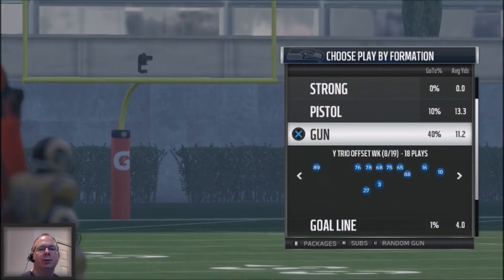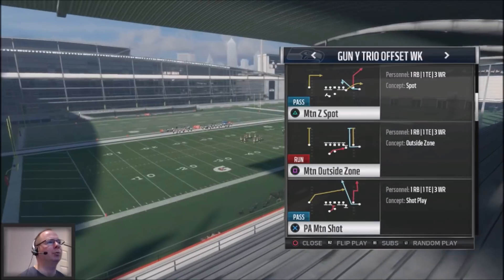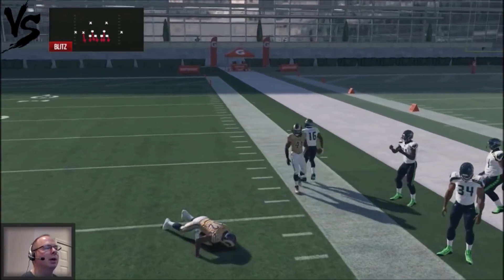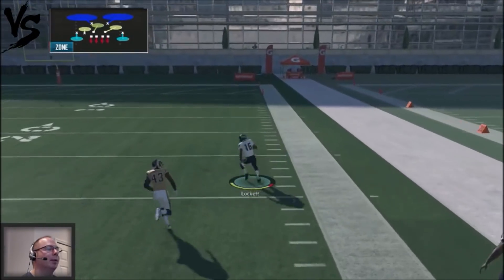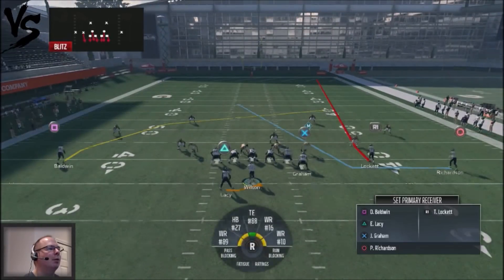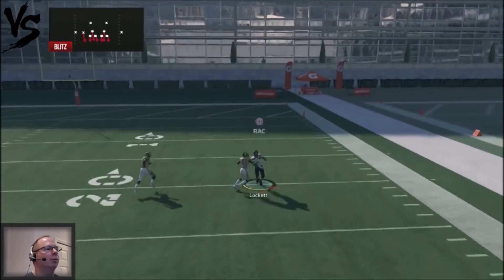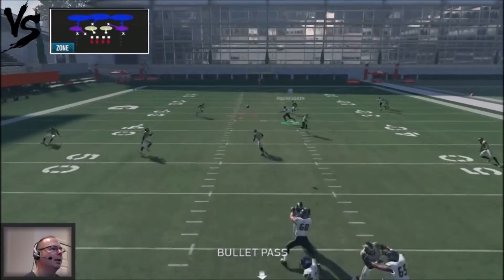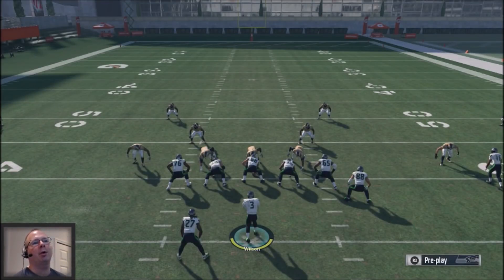MADDEN 18 - COVER 4 DESTORYER SCHEME - 3 PLAYS IN DETAIL- SEATTLE SEAHAWKS GUN Y TRIO OFFSET WK